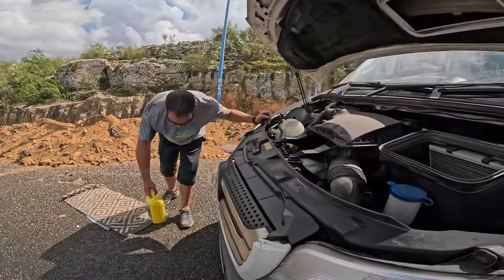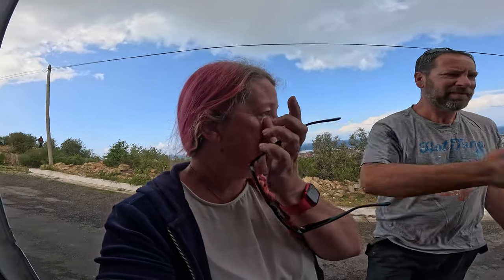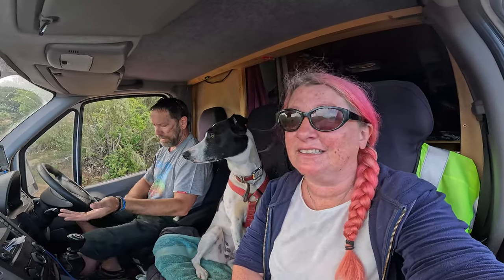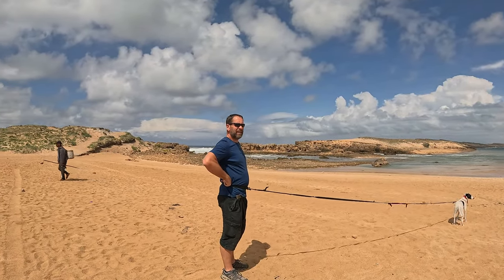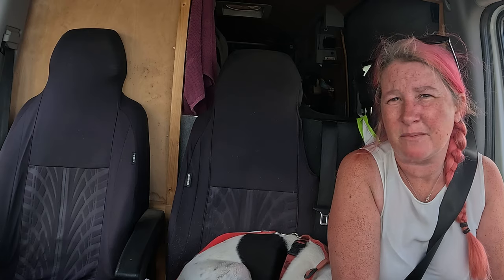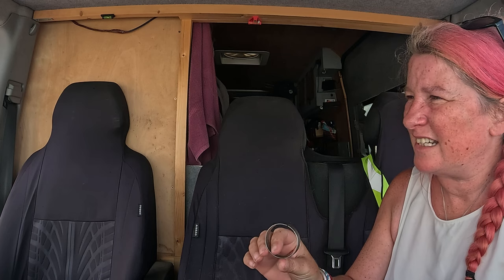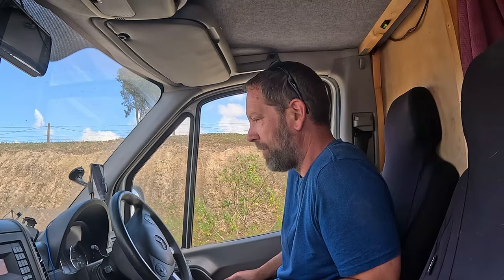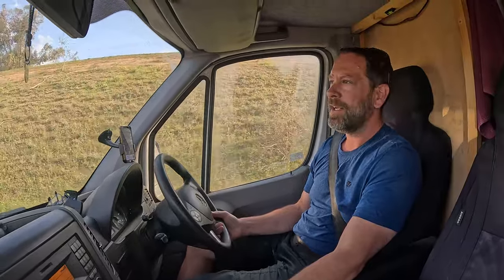Nightmare in Morocco | Vanlife Breakdown | Vanlife Couple | Morocco Travel Disaster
This week disaster strikes.  When travelling in your home, a breakdown is the worse case scenario and with less than two weeks to go that's what happened, twice! Watch to find out how we got on.